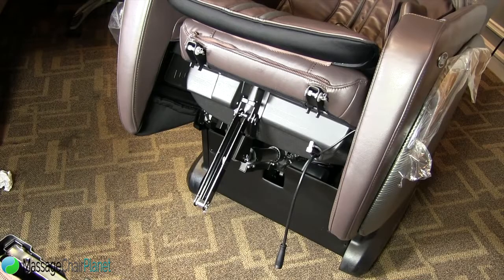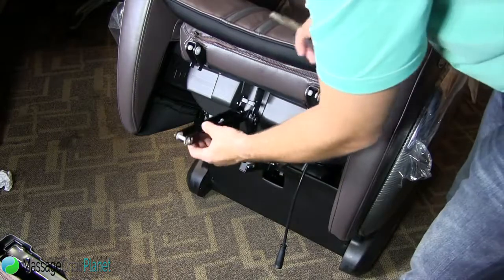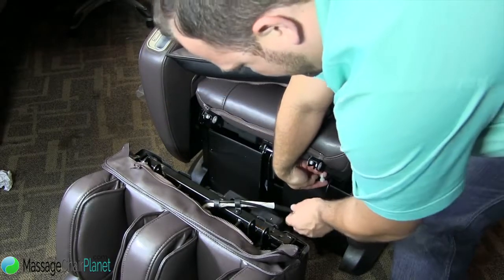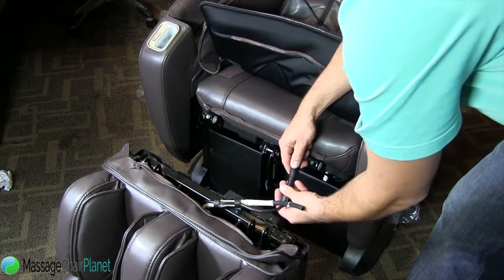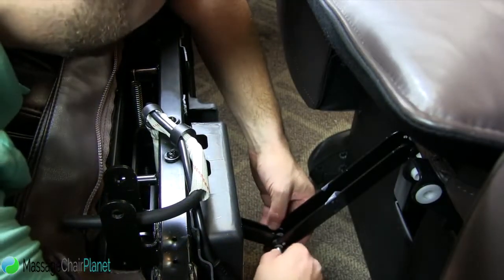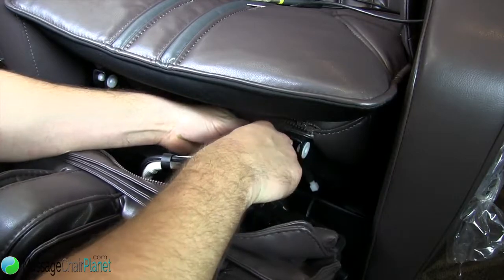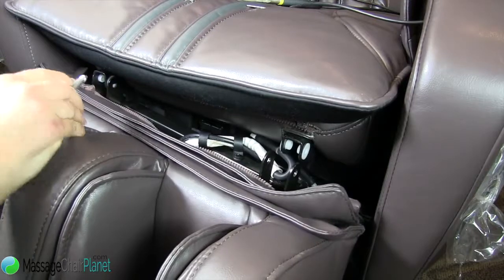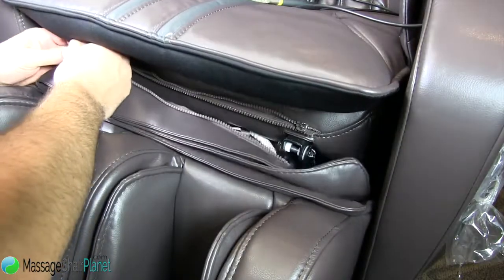Osaki OS-4000 CS & LS Leg installation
Shop Osaki Massage Chairs